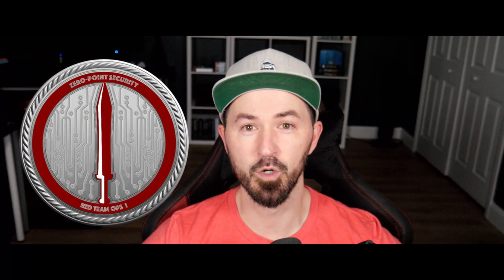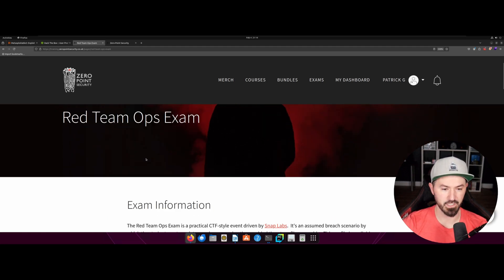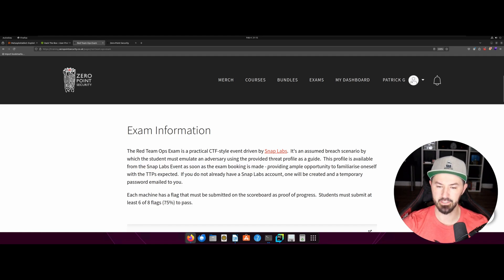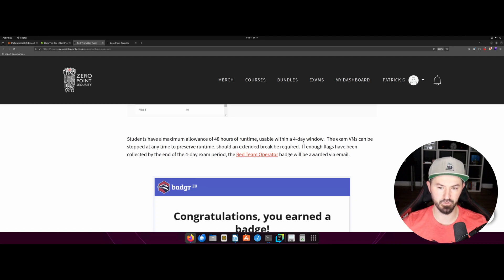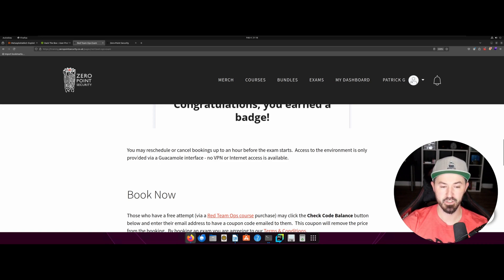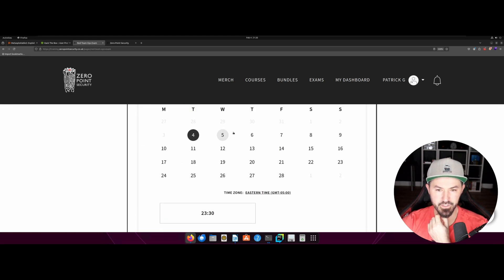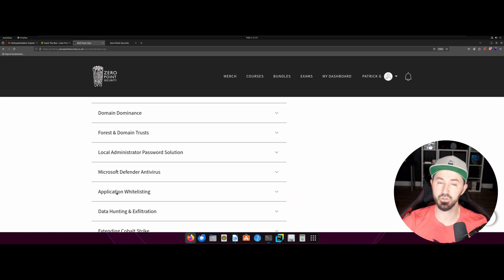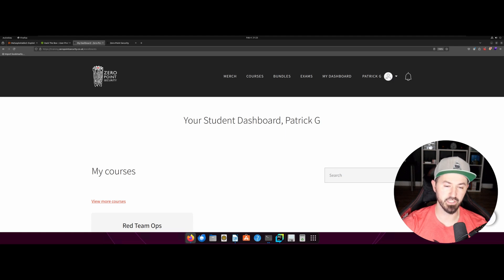InfoSec Pat Zero Point Security Certified Red Team Operator (CRTO) Review 2025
I review my experience passing the Certified Red Team Operator (CRTO) exam from Zero Point Security. I'll dive into the core concepts I mastered during the exam, including advanced Active Directory enumeration, post-exploitation techniques, and how to leverage C2 (Command and Control) frameworks effectively. One of the key tools I focused on was Cobalt Strike, which played a huge role in my learning process. Whether you're preparing for the CRTO or just curious about red team operations, this review will give you a clear idea of what to expect.

InfoSec Pat Zero Point Security CRTO Review 2025

Get my course today with InfoSec Pat Academy.
The name of the course is Hack Your Way In: Beginner's Penetration Testing Course.

If you want one-on-one career coaching as well we are offering that service as well.

📱Social Media📱